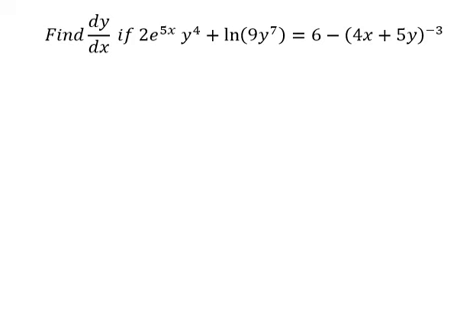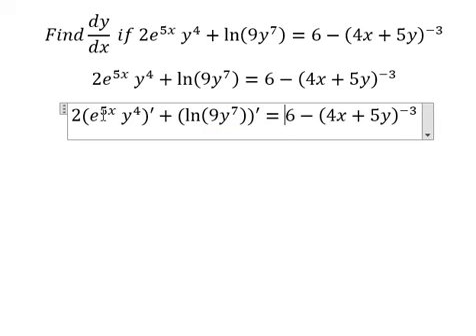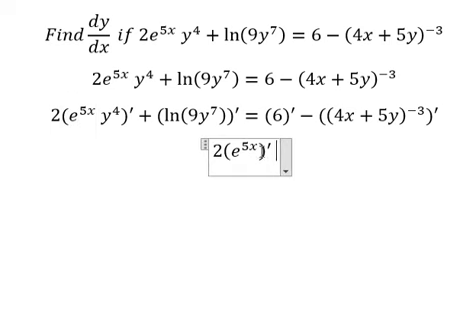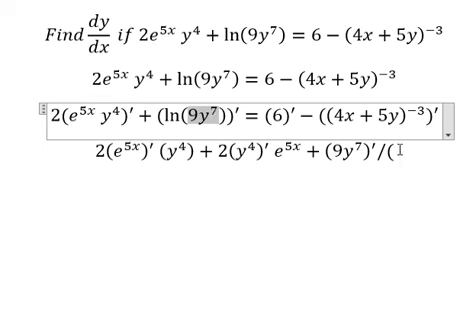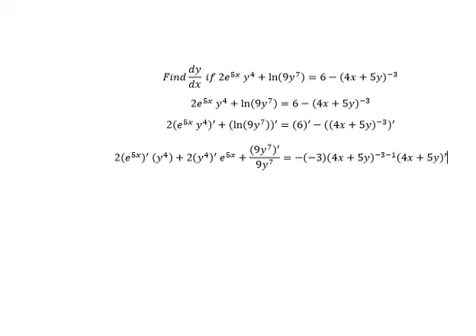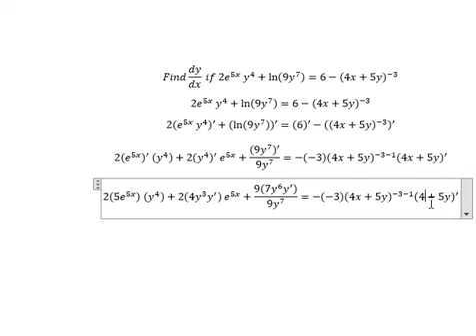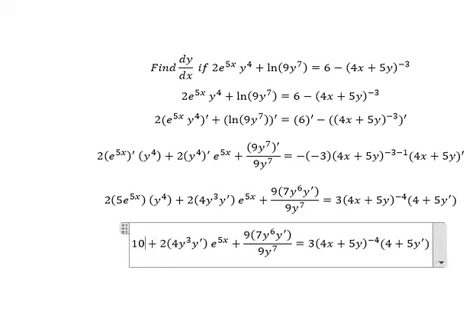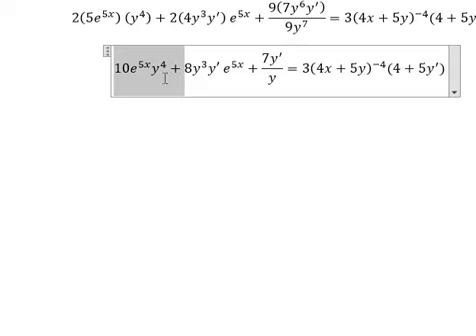Calculus Help: Find dy/dx if 2e^5x y^4+ln⁡(9y^7 )=6-(4x+5y)^(-3) - Implicit Differentiation